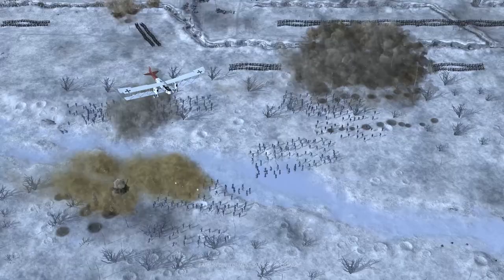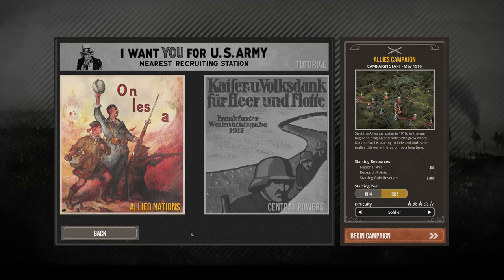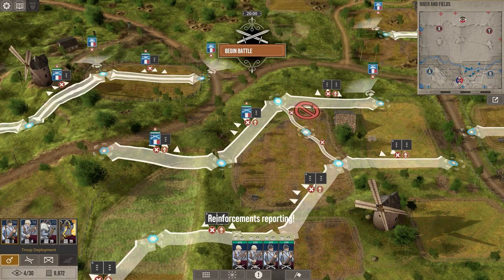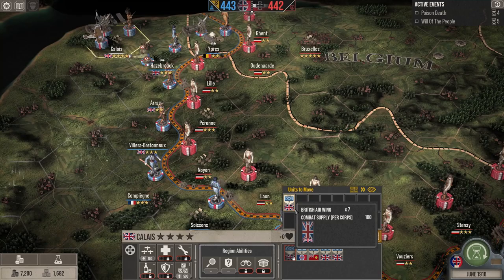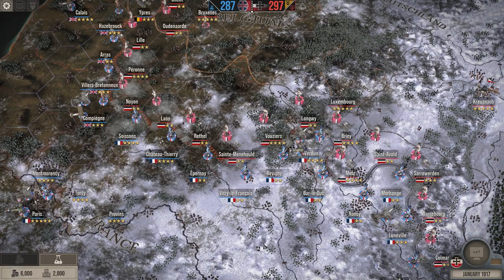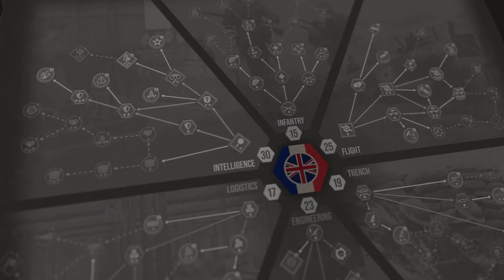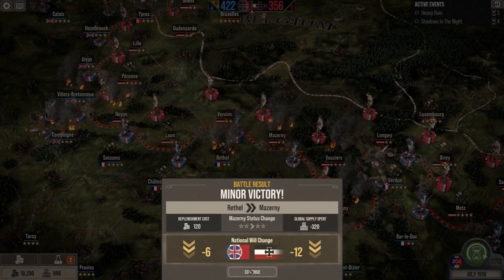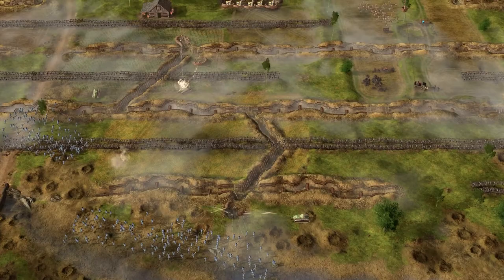The Great War: Western Front - Commanding the Western Front [RTS 2023](Petroglyph Games Dev Diary)